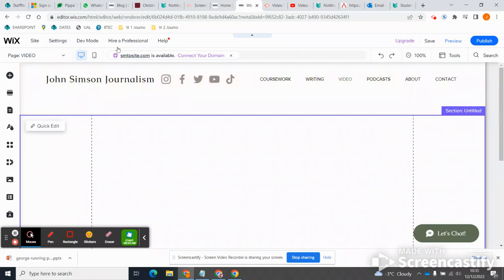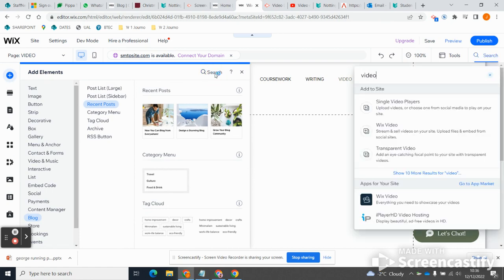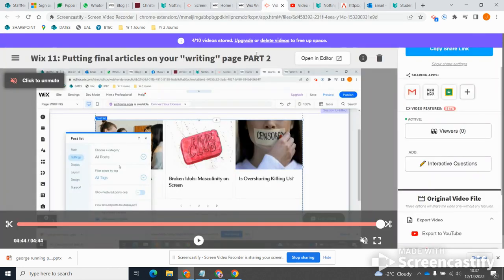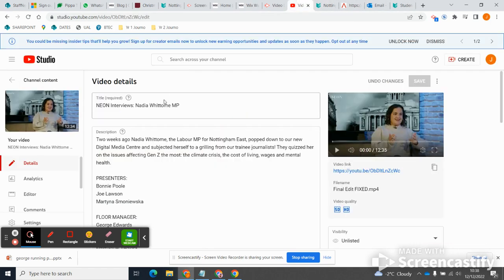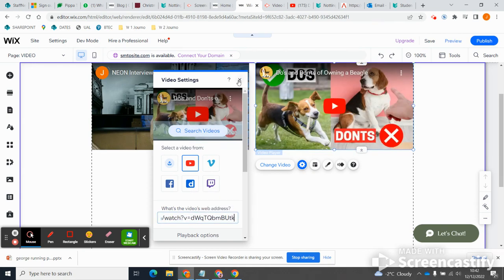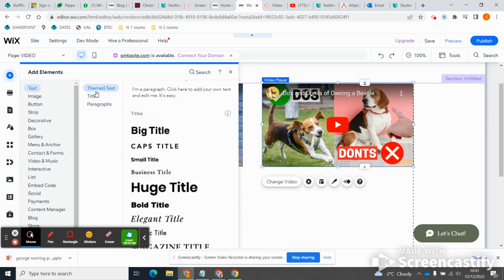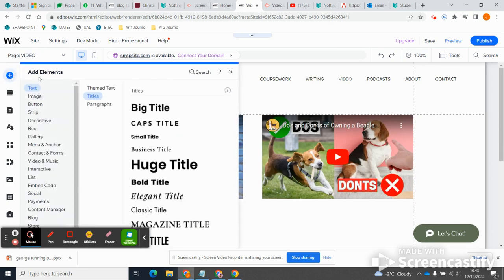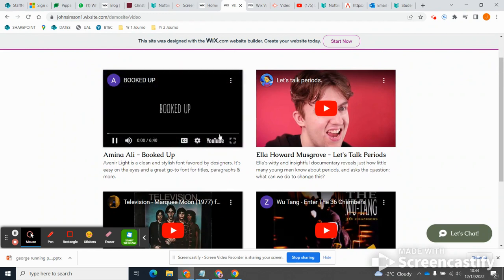Wix 12: Creating your Video Page